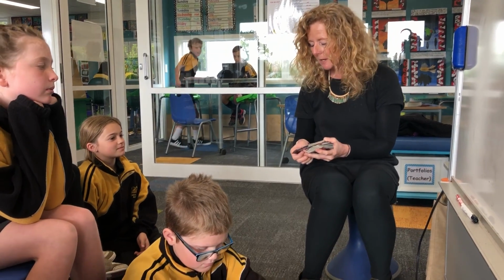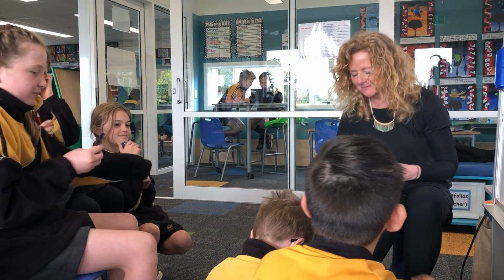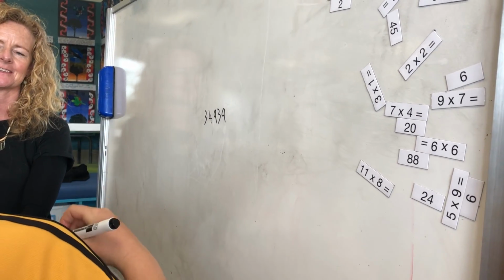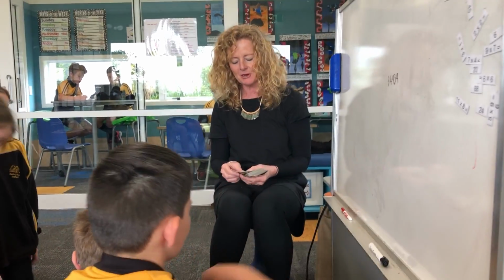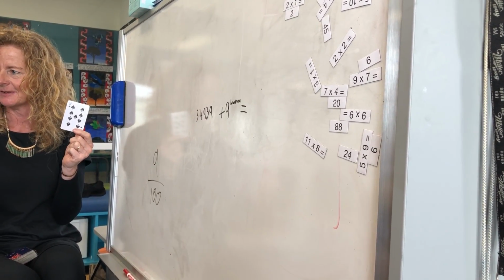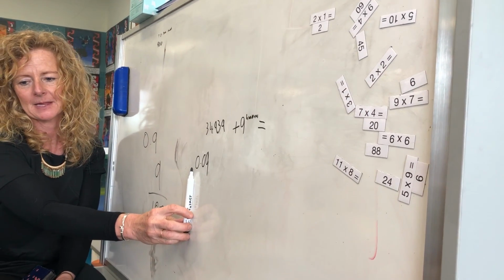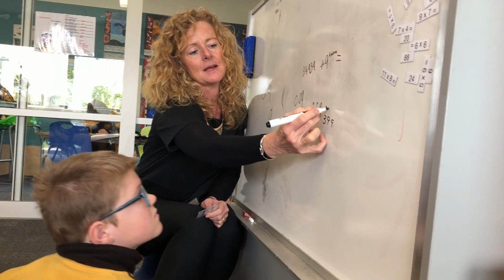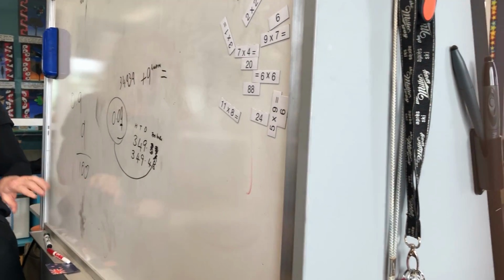Alim group video (1)